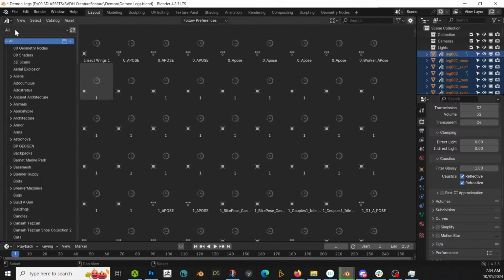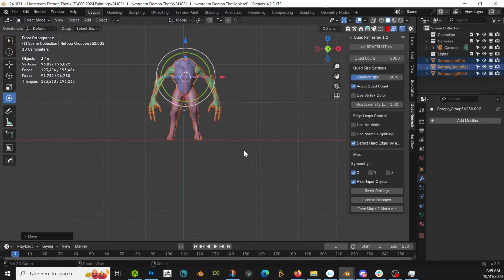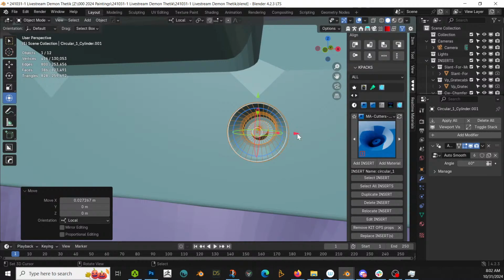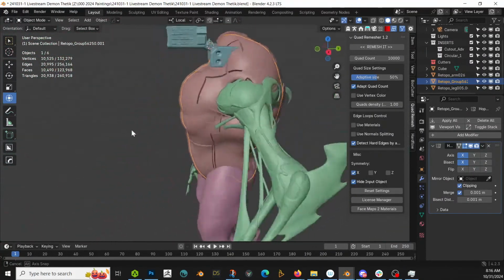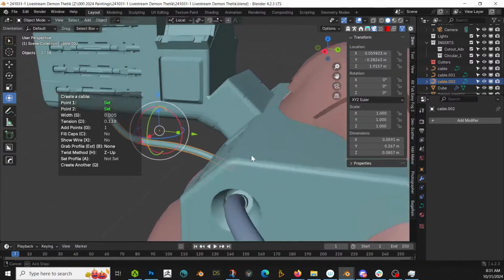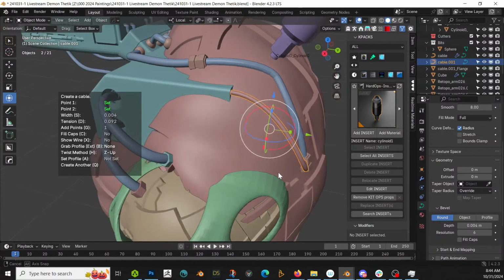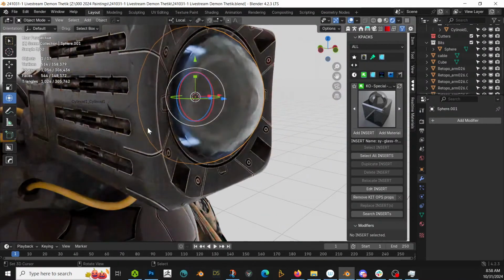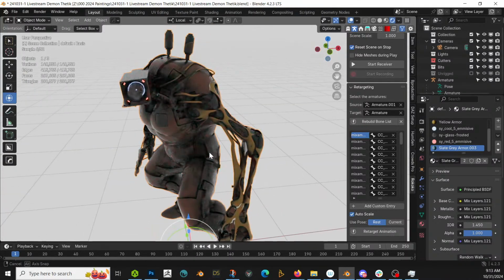Scifi Dyson Sphere Demon Robot in Blender